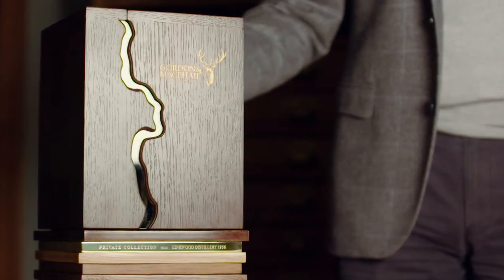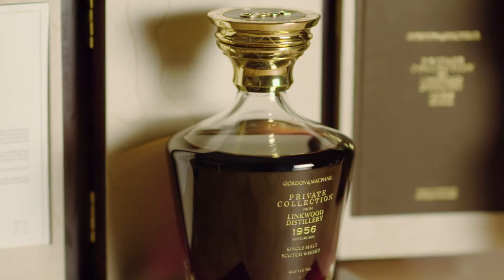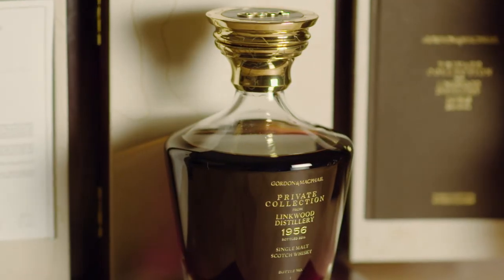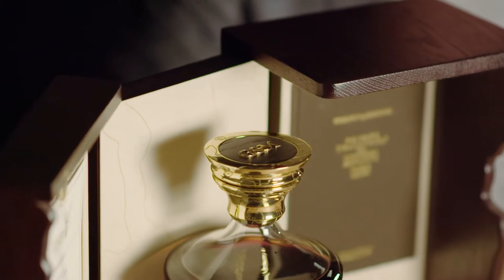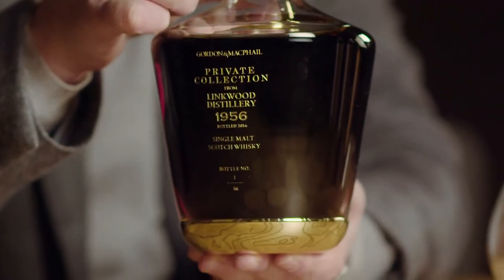Gordon & MacPhail | Private Collection - 1956 from Linkwood Distillery 1956, The Flavours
What do the senses detect in Private Collection Linkwood 1956 by Gordon & MacPhail? Stephen Rankin, Director of Prestige and fourth generation member of the Urquhart family, invites you to join him in exploring the flavours of this intricately layered whisky